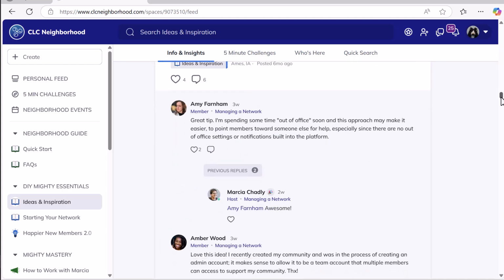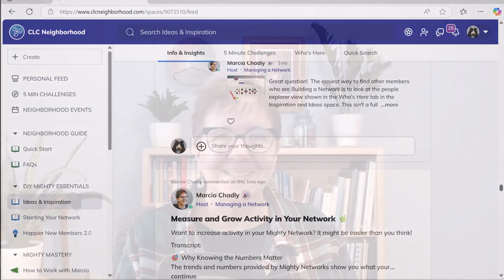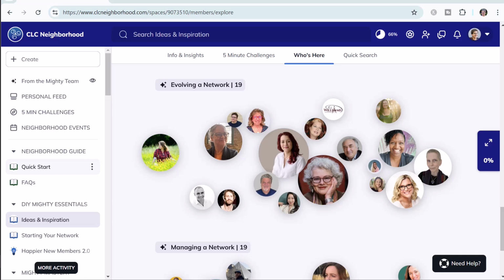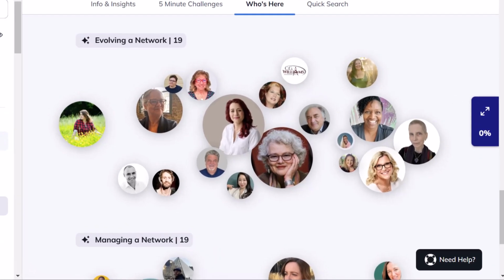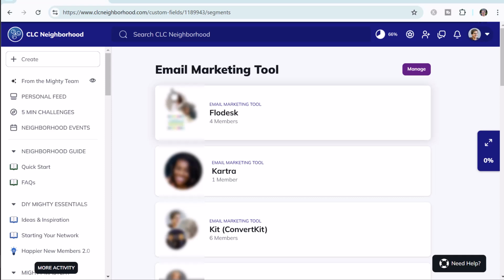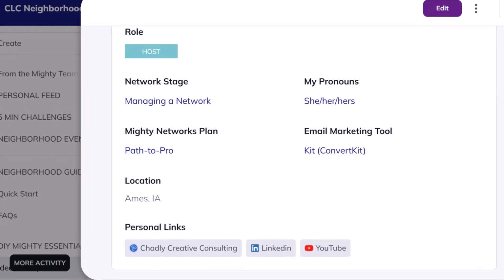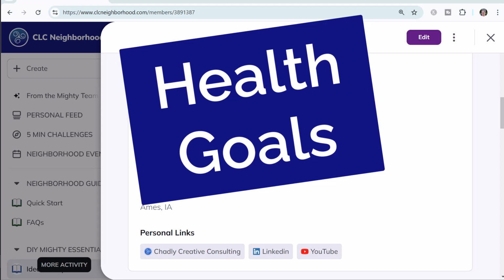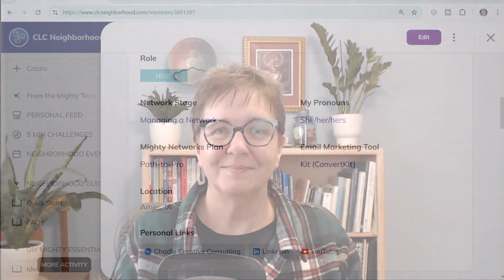The Best Online Communities Do This - Mighty Networks Custom Fields Explained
How do the best online communities make it easy for members to find the right people—without you doing all the matchmaking? That’s where Mighty Networks Custom Fields come in. They help members share key details about themselves so your community can connect effortlessly.

In this video, you’ll learn:
✔ Why member-to-member connections are the key to a thriving community
✔ How Mighty Networks Custom Fields help members find the right people
✔ Ways to choose the best custom fields for your network

Need help brainstorming custom fields? Try the People Magic GPT by Mighty Networks

What custom fields are you using (or thinking about using)?

Need support building an engaged online community? I work privately with small businesses to create communities that make a real impact.

Video Chapters:
00:00 The Best Online Communities Do This—Mighty Networks Custom Fields Explained
00:10 The Key to Successful Online Communities
00:21 Mighty Networks Custom Fields
00:35 Cultivating Member-to-Member Interactions
01:16 Setting Up Custom Fields
02:06 Mighty Networks People Explorer
02:18 Mighty Networks People Magic
02:49 Using Custom Fields to Find the Right People
03:29 Support with Your Online Community
03:45 Choosing Custom Fields for Your Network
04:09 Custom Fields Examples
05:14 Deciding What Custom Fields to Use